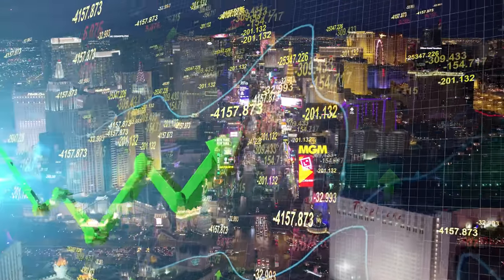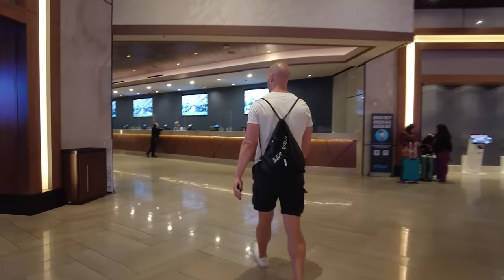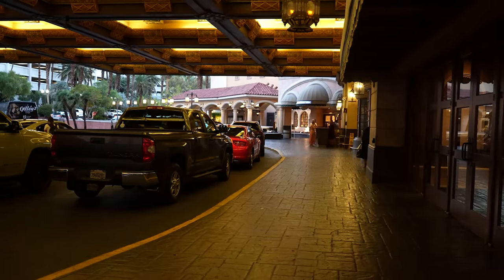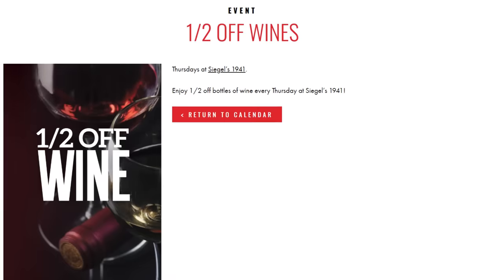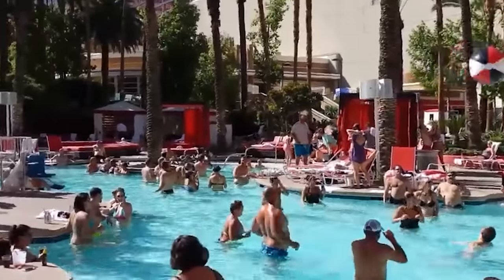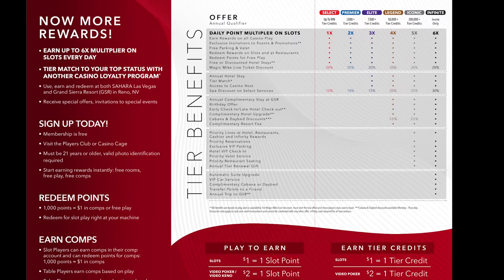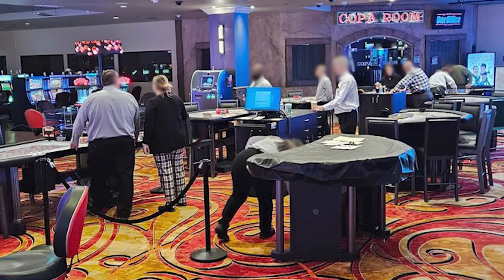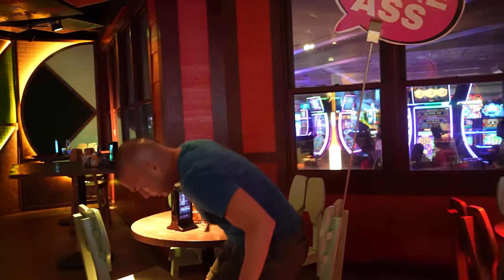Best Affordable Hotels in Las Vegas for 2024!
Get Vegas Deals Sent to You For Free!

00:00 Introduction
00:44 The Strat Las Vegas
03:37 Treasure Island Hotel and Casino
06:03 El Cortez Hotel and Casino
08:46 Flamingo Las Vegas
10:10 Sahara Las Vegas
13:03 Tuscany Suites & Casino
14:57 Rio Hotel & Casino